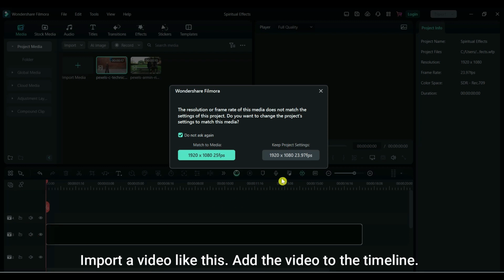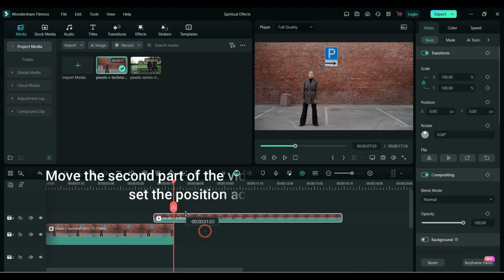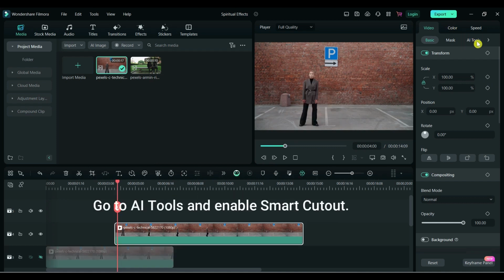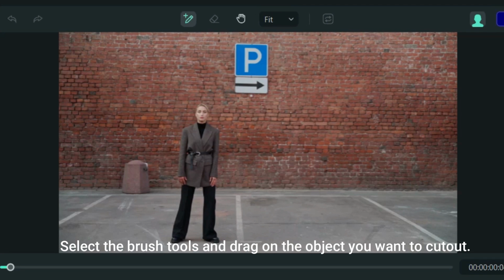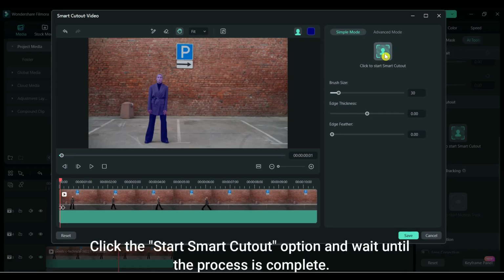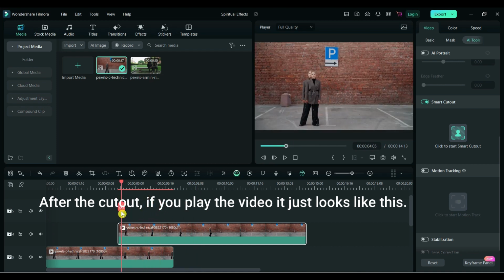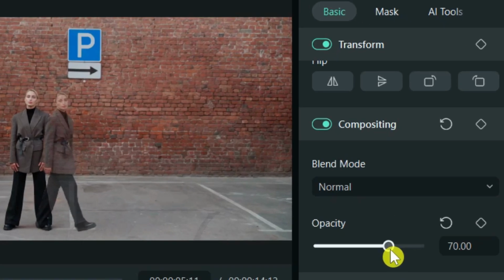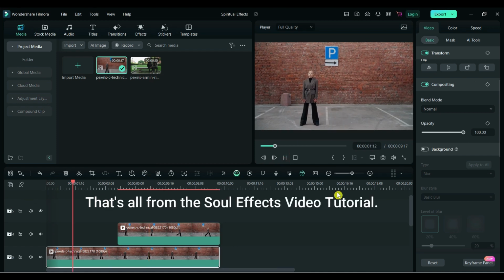Filmora Tutorial Cinematic Soul Effects